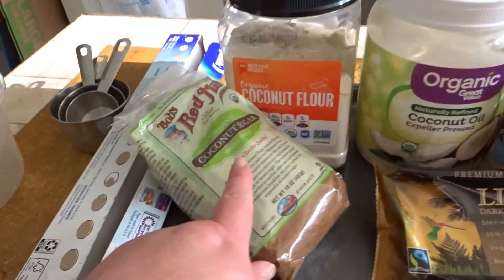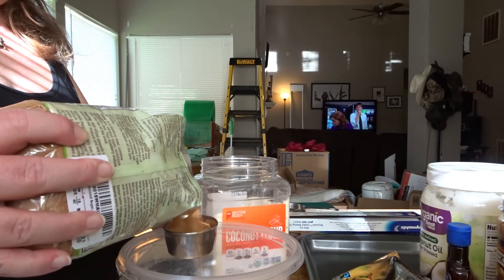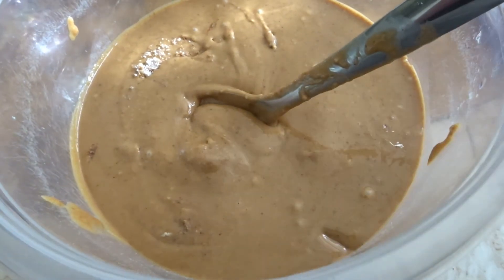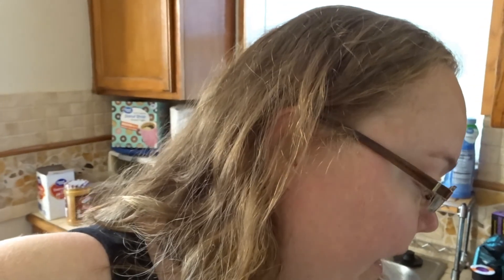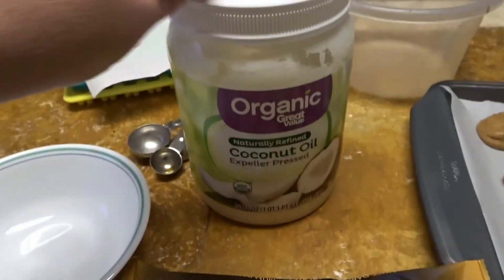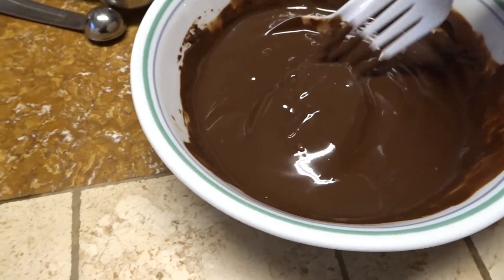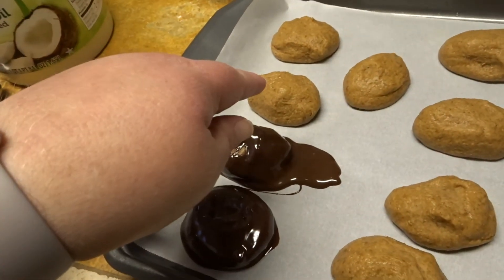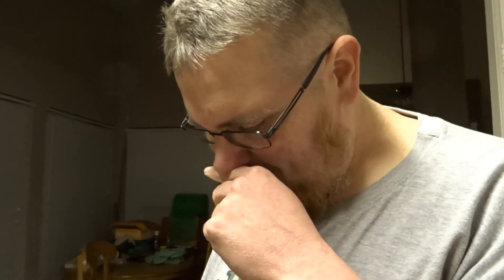NO BAKE KETO CHOCOLATE PB "COOKIE" | TASTY TUESDAY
Hey girl hey! **I meant to mention in the video that coconut sugar is controversial in the keto world. I did check it on the google and it really comes down to how YOU keto. I'm sure you could use swerve in the coconut sugar's place.**